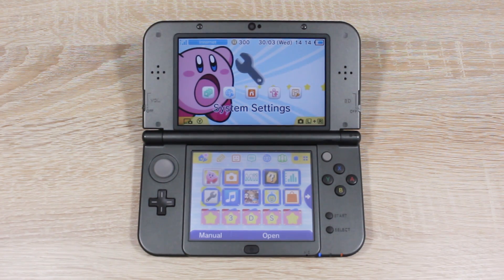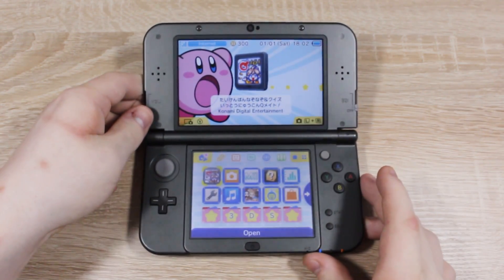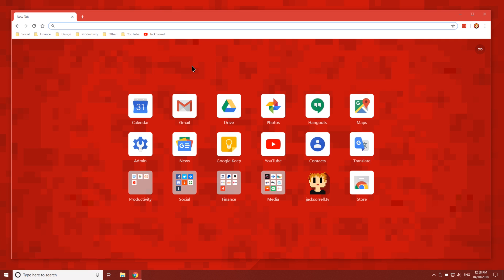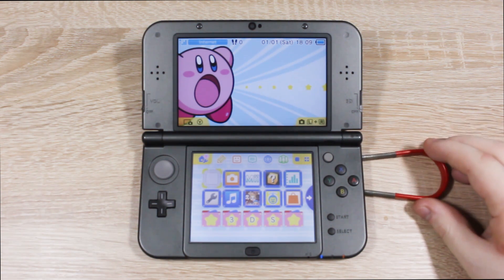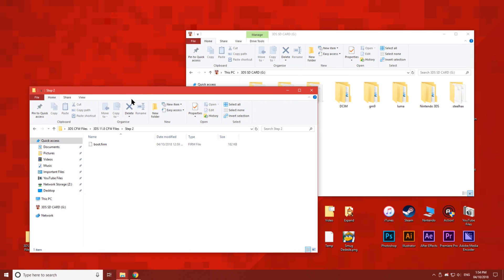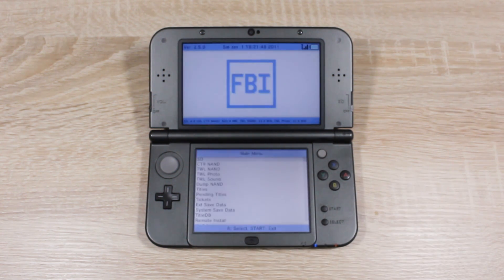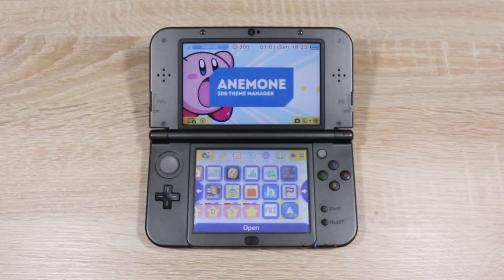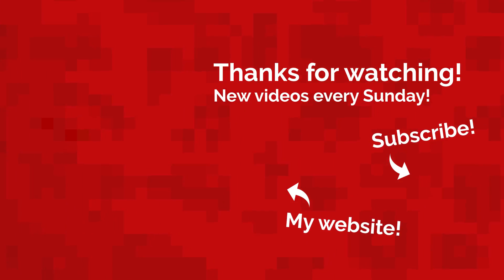How to Install Custom Firmware on Your Nintendo 3DS